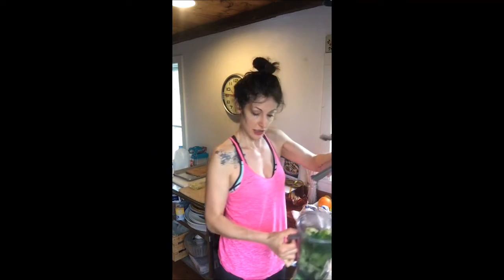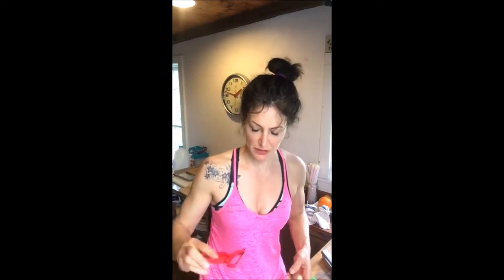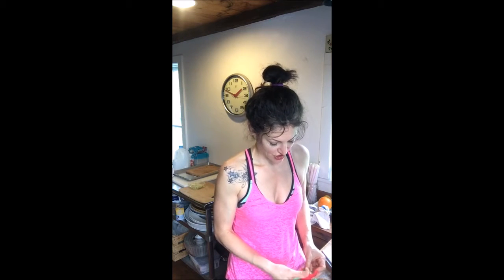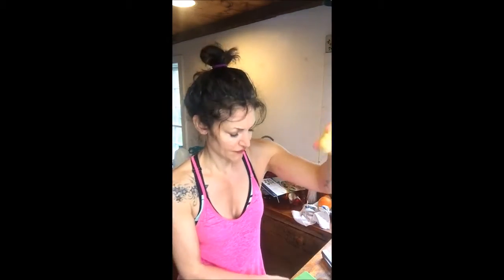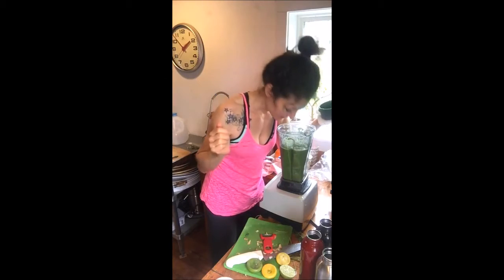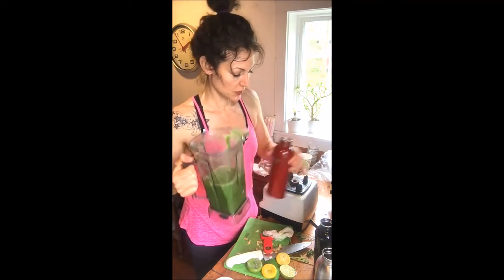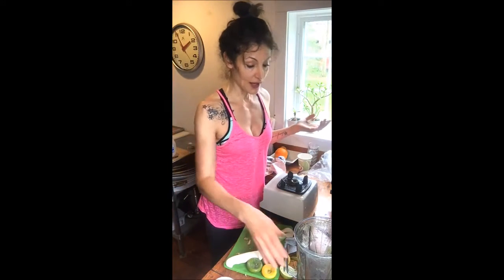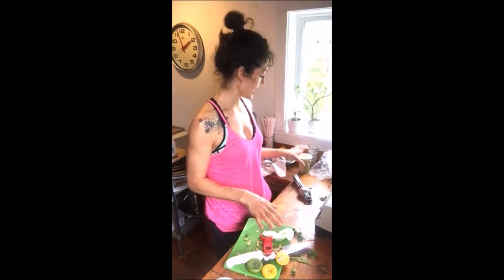Making of a Green Smoothie